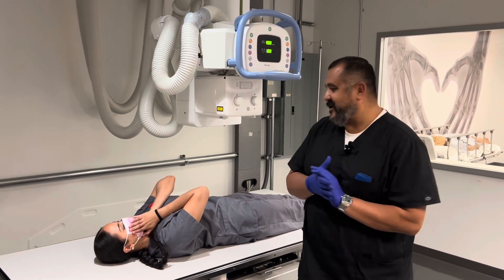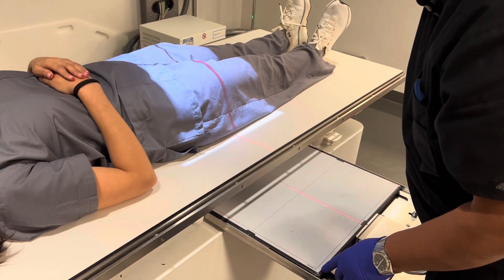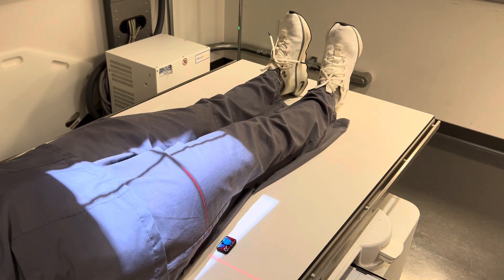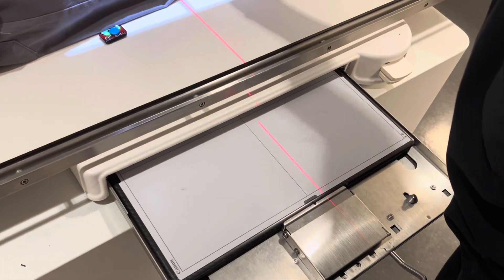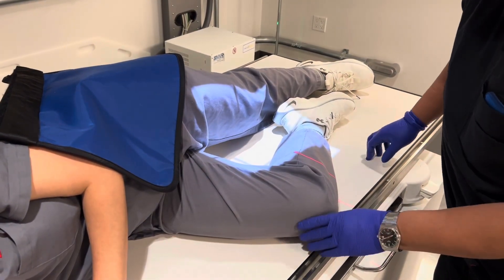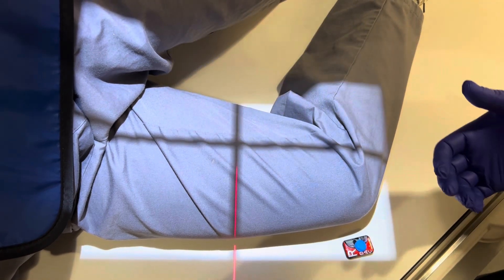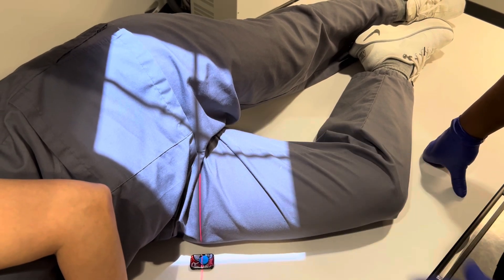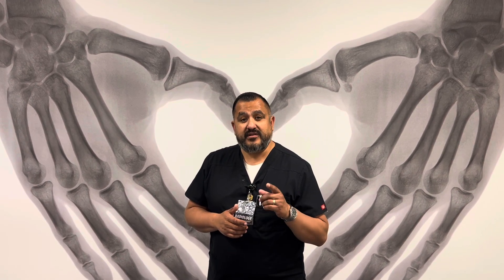Femur X-Ray Positioning | Radiography with Mr. M